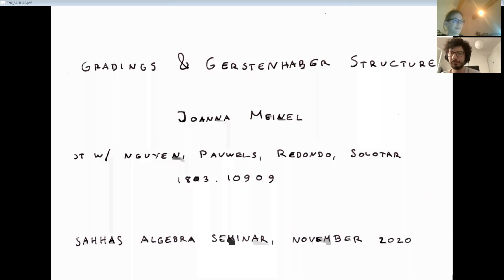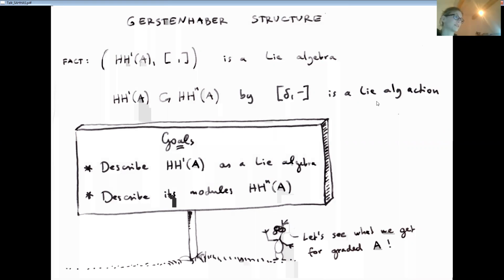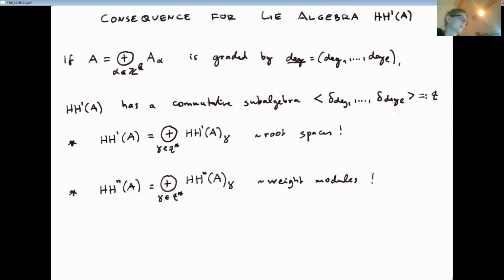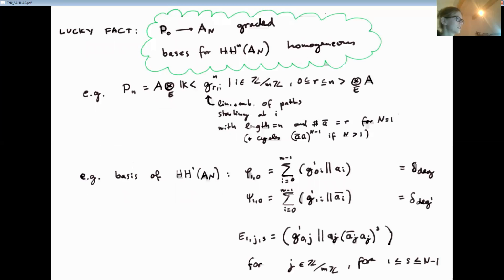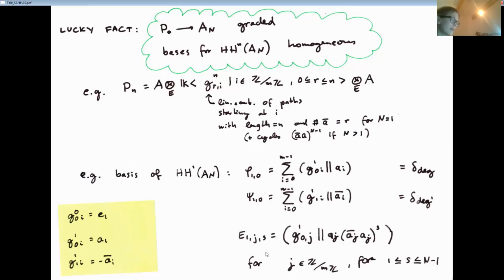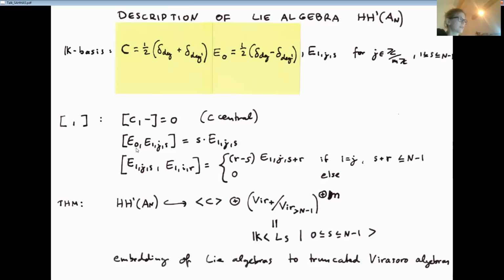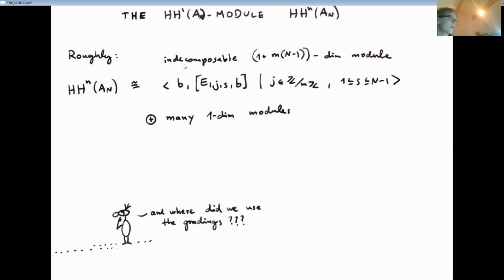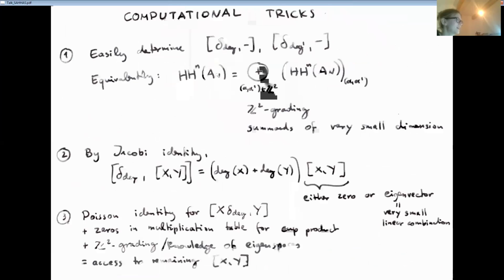Joanna Meinel - Gradings and Gerstenhaber Structure - SAHHAS 25/11/2020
Gradings and Gerstenhaber Structure

Joanna Meinel, University of Bonn.

I will discuss the Gerstenhaber structure on the Hochschild cohomology of a family of graded algebras given as quotients of path algebras of a cyclic quiver. In particular the first Hochschild cohomology is given by commuting copies of truncated Virasoro algebras, and the degree derivations play an important role in this description. This is joint work with Nguyen, Pauwels, Redondo, Solotar.

SAHHAS 2020